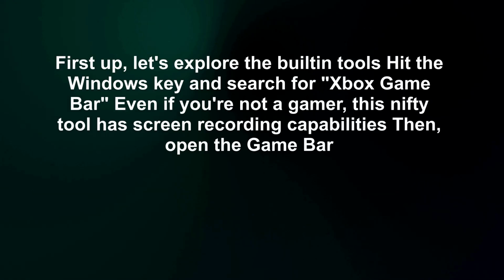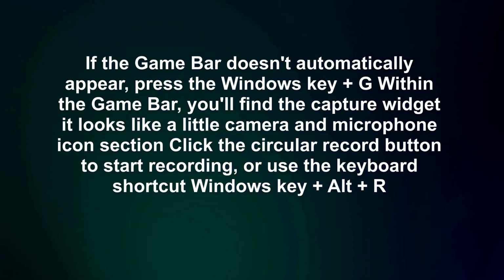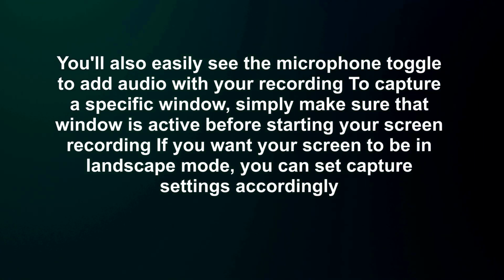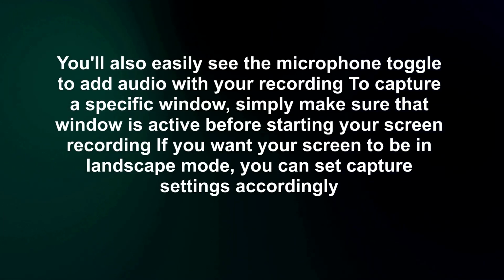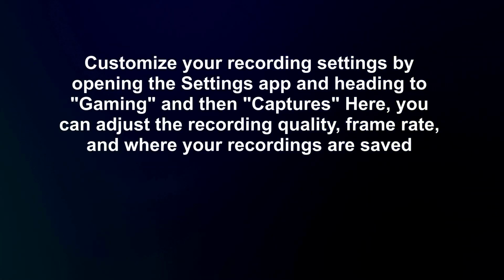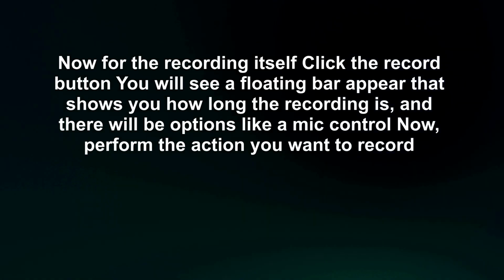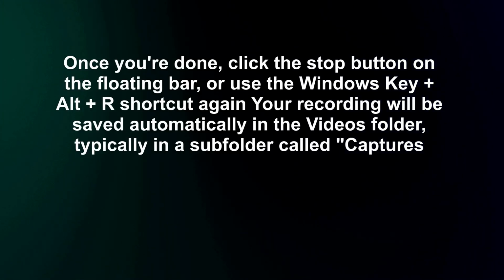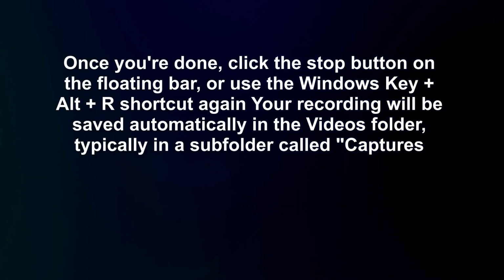How To Record Screen On Windows 11 - GUIDE!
How To Record Screen On Windows 11 elucidates the built-in tools and third-party software available to capture your screen activity on Windows 11, detailing features like screen recording with audio and customized capture areas for creating tutorials or capturing gameplay, making it perfect for content creation and sharing.

00:00 Intro
00:15 Built-in Tools: Xbox Game Bar
00:35 Recording Controls & Adjustments
01:05 Customize Recording Settings
01:25 Recording in Action
01:45 Finding Your Recordings
01:55 Exploring Third-Party Software